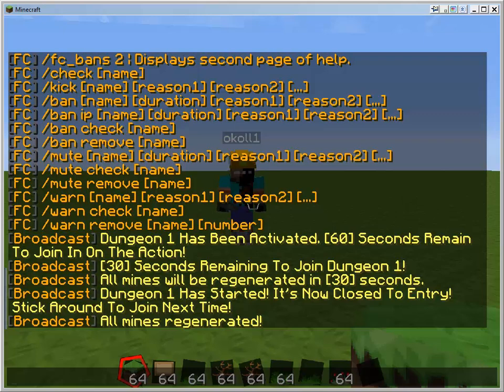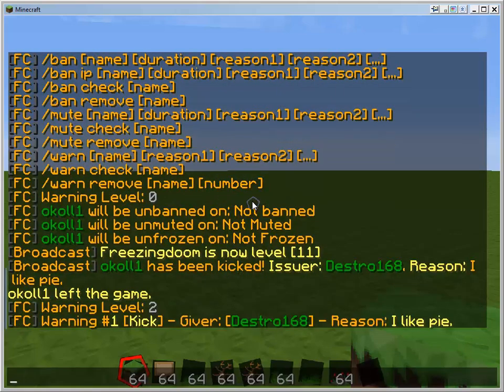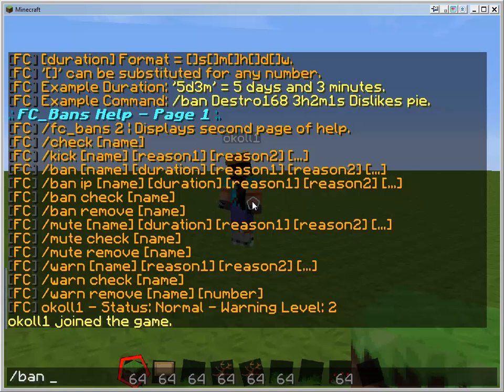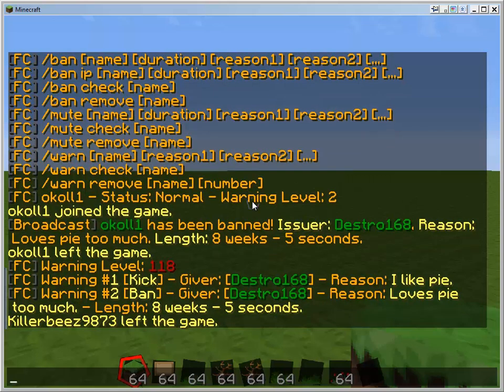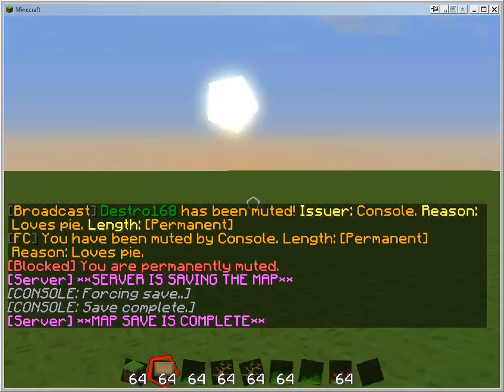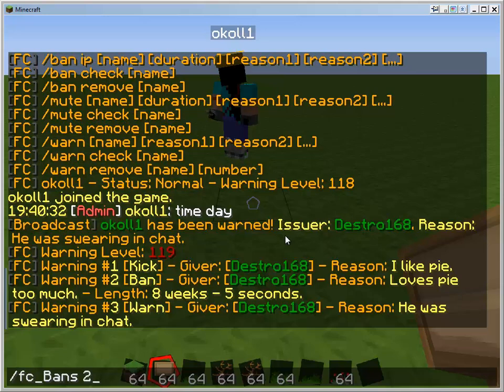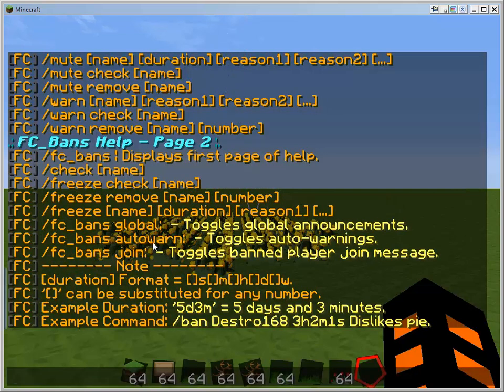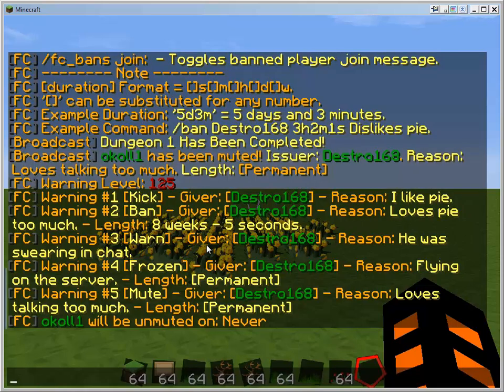FC_Bans Plugin Showcase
This is a showcase video for FC_Bans. FC_Bans is a plugin designed to
integrate normal moderation commands with a powerful system of warnings. This plugin helps make running a server easier and gives ban, mute, kick, freeze, and warn.

Texture Pack = Sphax PureBDCraft